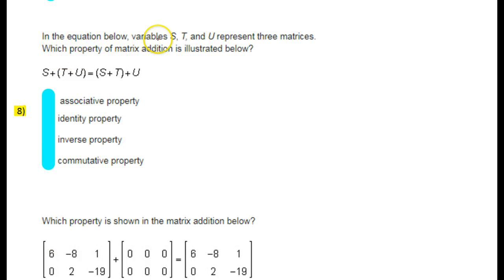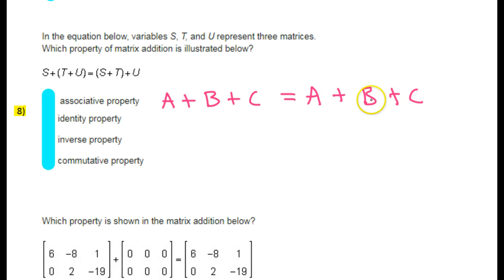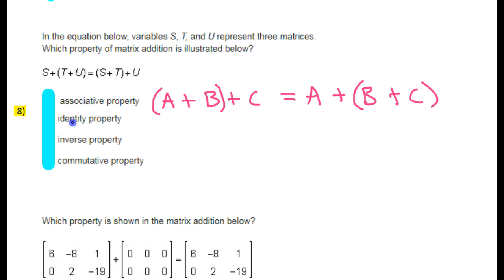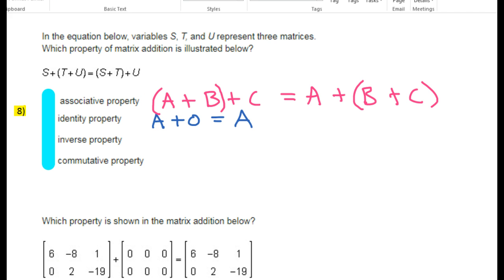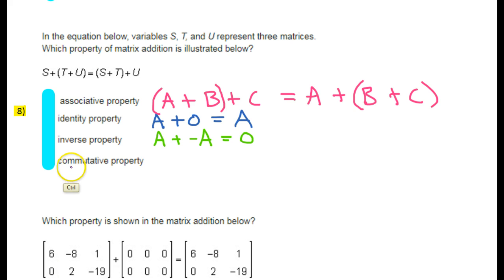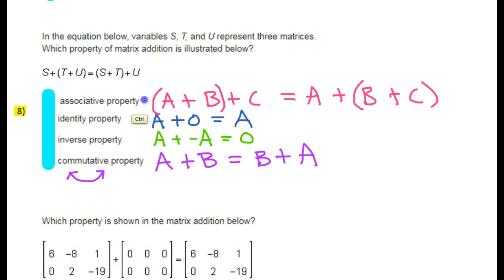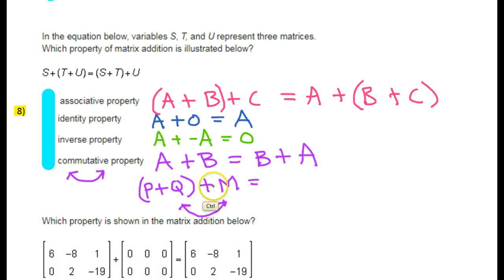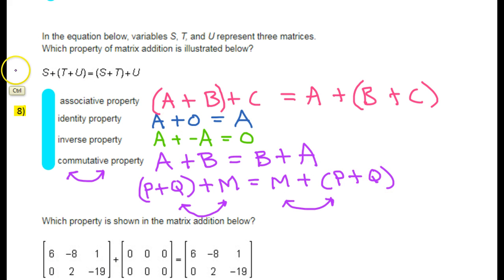Day 1 Quiz (8) Associative, Commutative, Inverse and Identity Property